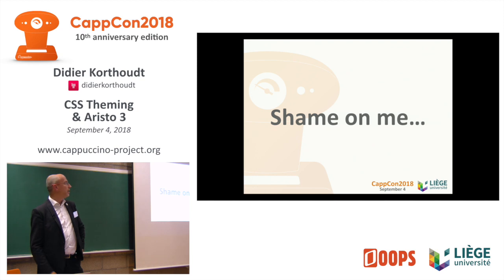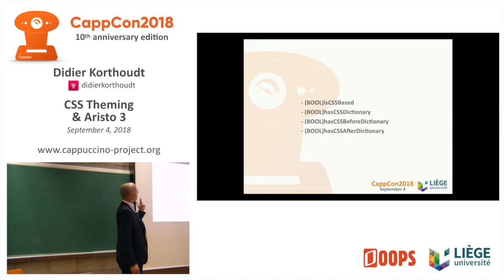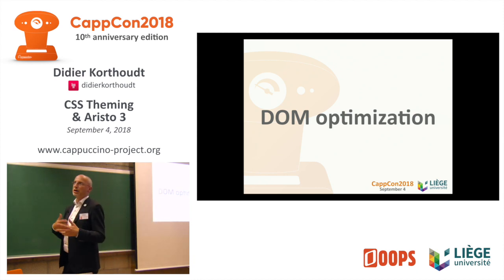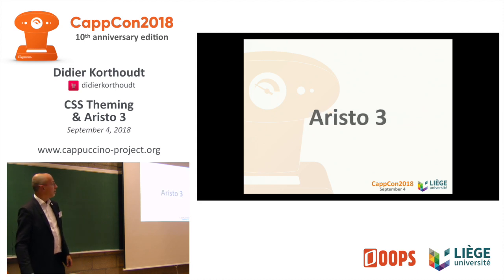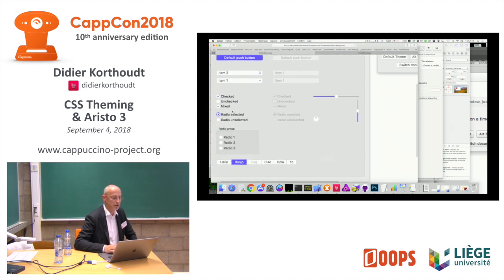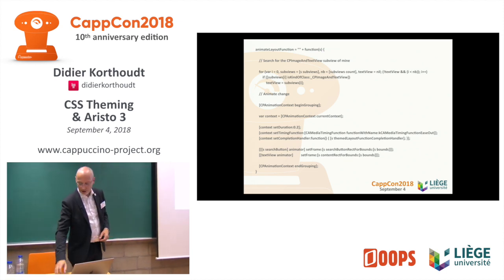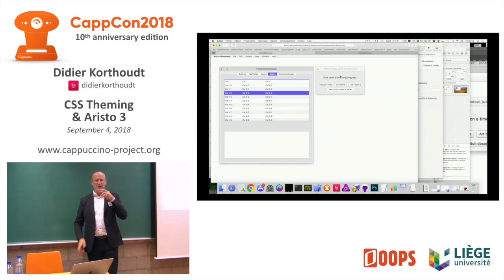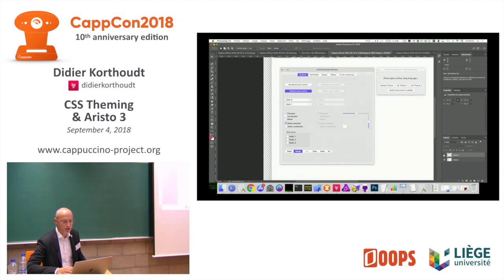CappCon2018 - Session 5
CSS Theming & Aristo 3 by Didier Korthoudt